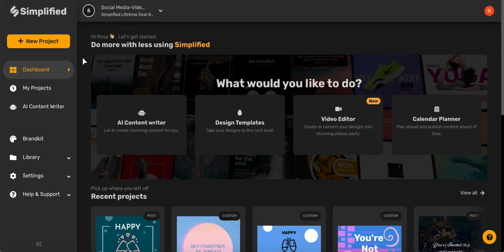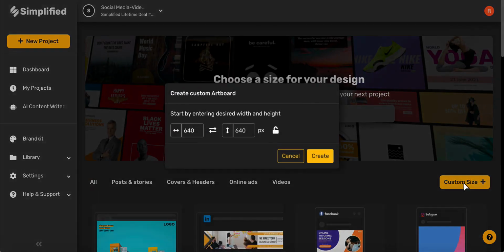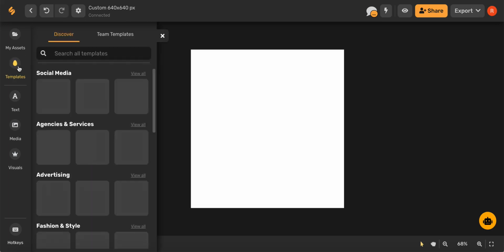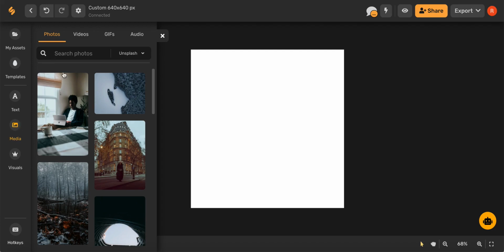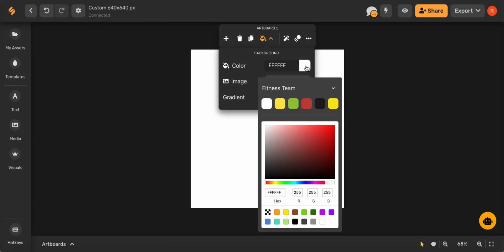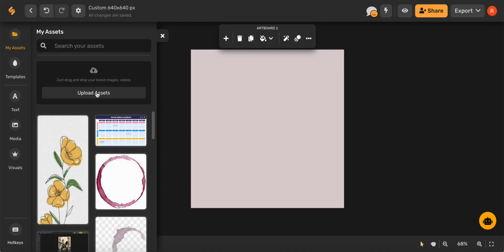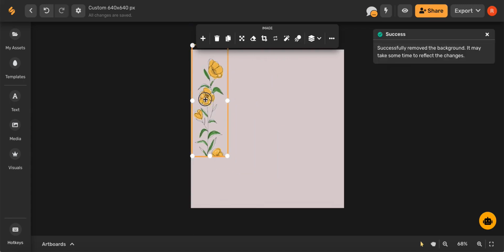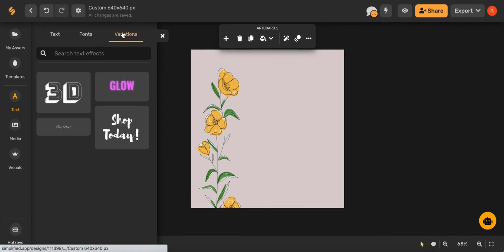How to create Get Together Invitations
To make an amazing get together invite, begin by clicking the new project button on the upper left hand side and then going over to the yellow button and clicking custom size.

With Simplified, you can customize your artboards to be any dimensions you want.

If you're not sure where to get started with your get together invite. No worries. Simplified has got you covered. On the left-hand side of your screen, you'll see an icon called templates. Go ahead and select that, and from there, you can browse from thousands of professionally predesigned templates that'll be ready in just a click.

If you want to start from scratch, click the media icon and from here you can browse photos, videos, gifs, and even audio.

You can also change the background of your artboard by clicking the paint bucket icon up on the top toolbar and then changing the color.

You can upload your own elements by clicking my assets and then clicking upload assets directly from your device. Once you found an element, you love click drag and drop into your artboard and edit.

You can add text by clicking the text icon and picking which texts do you like best by browsing from our fonts. Then just edit and you're good to go!

☑Design
☑Get Together Invite
☑Invitation Design